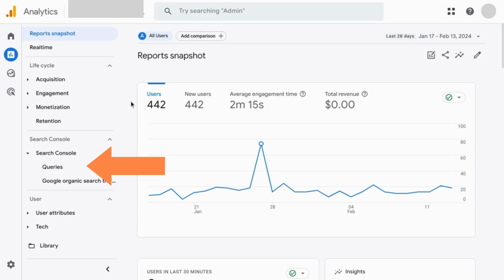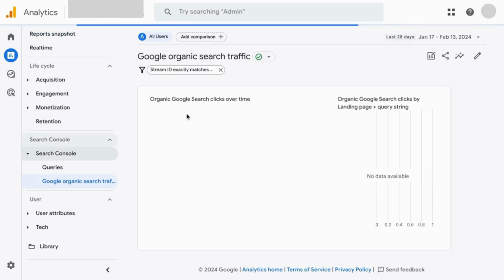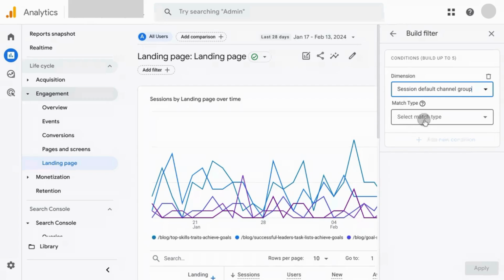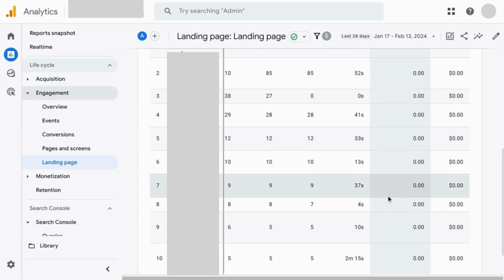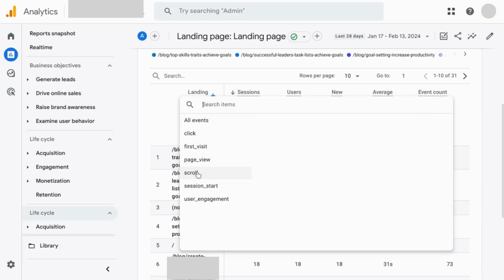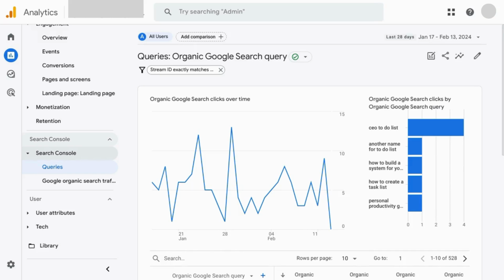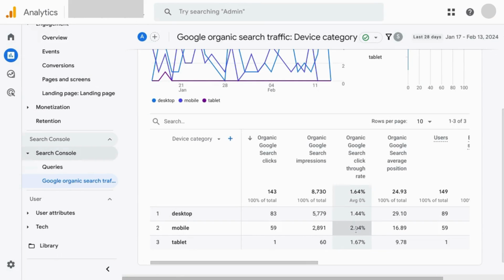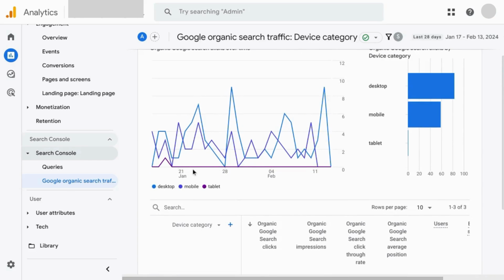Google Search Console in Google Analytics 4 (Queries & Landing Pages)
Unveiling SEO Gems: Google Search Console Reports in Google Analytics 4: Gone are the days of siloed data when it comes to SEO. Linking Google Search Console to Google Analytics 4 unlocks a treasure trove of insights, empowering you to see the bigger picture and optimize your SEO efforts like never before. But what exactly can you glean from these integrated reports?

Google Organic Search Traffic: Gain a high-level overview of your organic performance with Google Search Console data in Google Analytics 4. See which landing pages attract the most organic traffic, analyze clicks, impressions, and average ranking position to identify your top performers and areas for improvement. This report helps you quickly assess the overall health of your organic traffic and prioritize optimization efforts.

Google Organic Search Queries: Dive deeper into the individual keywords users type to find your site. The Google Search Console link to Google Analytics 4 allows you to analyze metrics like clicks, impressions, click-through rate (CTR), and average ranking position for each query. This granular view allows you to understand which keywords are driving traffic, identify missed opportunities for relevant searches, and even assess the conversion potential of different terms.

Beyond the Numbers: Don't just focus on the metrics! Look for the "Queries that don't contain your brand" section. These hidden gems reveal relevant keywords users search for without mentioning your brand, opening up untapped SEO potential. By understanding these broader search terms, you can create content that attracts a wider audience and increases brand awareness.

Furthermore, linking Google Search Console and Google Analytics 4 goes beyond keyword insights. See how technical SEO issues flagged by Google Search Console impact user behavior within Google Analytics 4. This holistic view allows you to identify and fix technical problems that might hinder visibility AND see how they directly affect user experience and engagement.

In essence, Google Search Console reports in GA4 are not just another set of data points; they are a window into the minds of searchers and the impact of your SEO efforts on actual users. By leveraging these insights, you can craft a data-driven SEO strategy that attracts the right audience, delivers relevant content, and ultimately drives conversions. So, unlock the power of integrated data and watch your SEO soar!